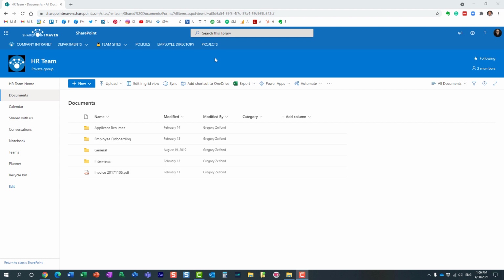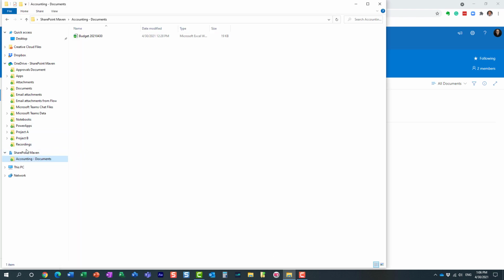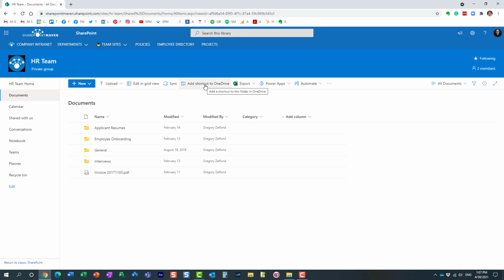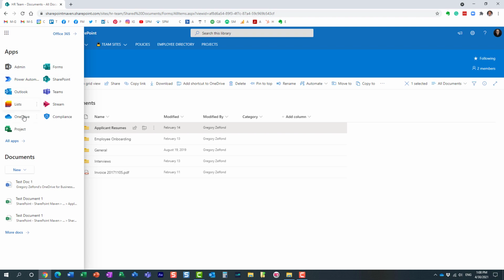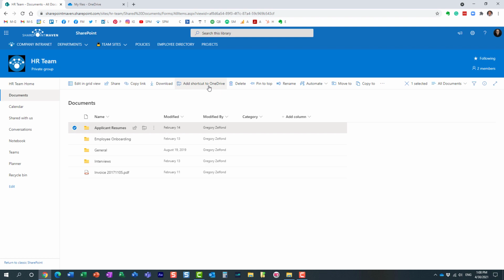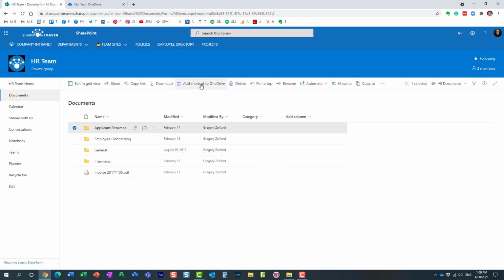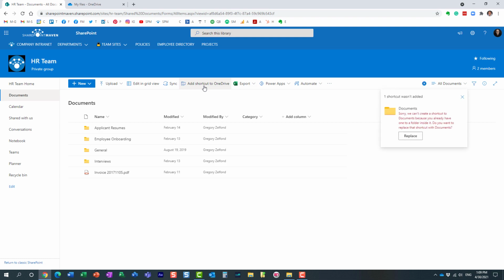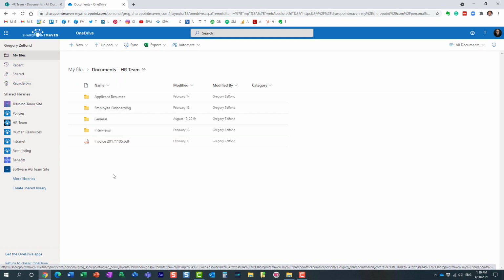How to add bookmarks to libraries and folders in SharePoint via Add Shortcut to OneDrive feature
We now have a way to bookmark favorite libraries and folders in SharePoint via Add Shortcut to OneDrive feature. For additional reference, check out this article as well

Leave a comment for me below 👇